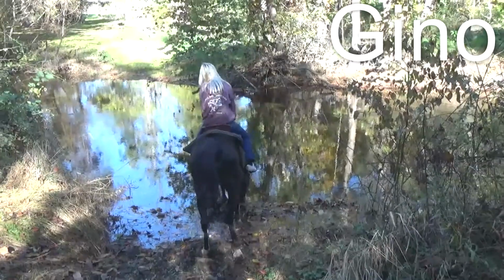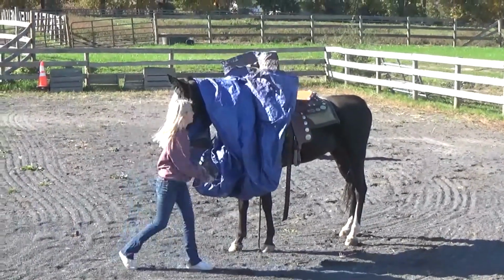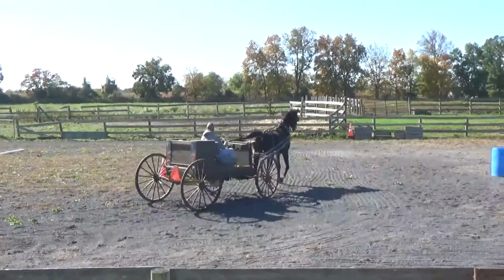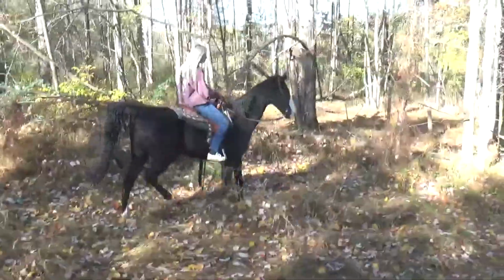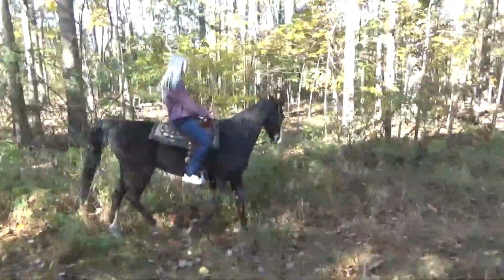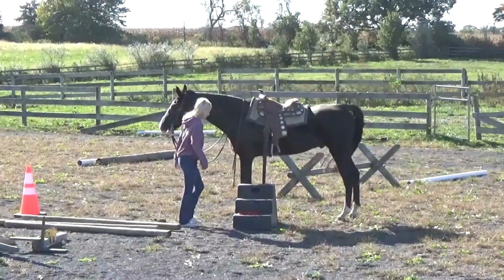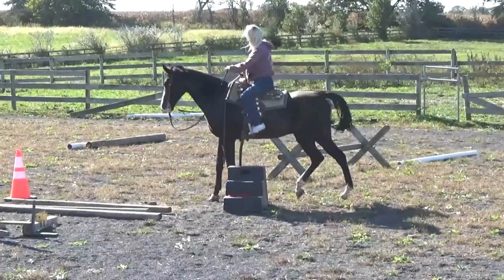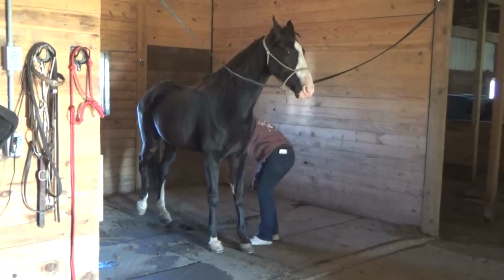***sold Gino- Bombproof Beginner Safe Dutch Harness Horse Rides/Drives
Gino is a 9 year old 15.3 hand stunning Dutch harness horse gelding. He is a bombproof beginner safe family horse that is the perfect crossover horse as he rides super quiet and drives just the same.